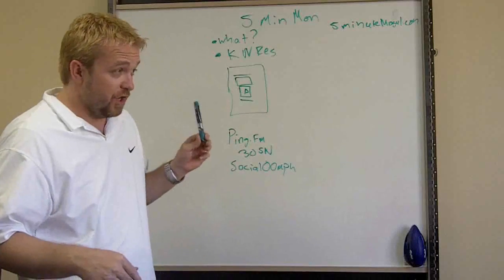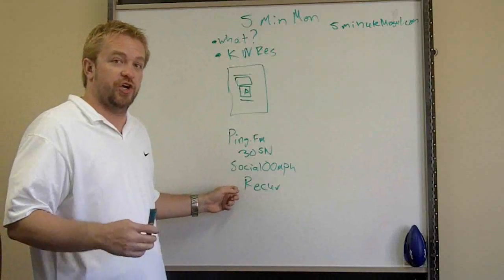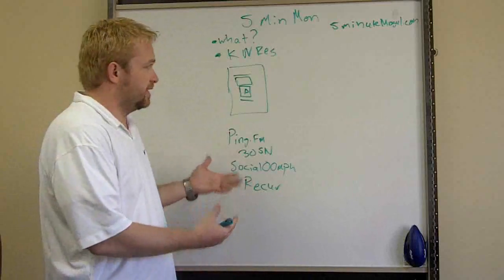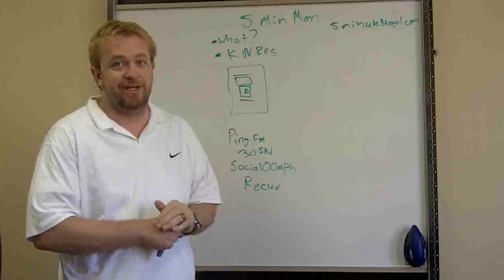5 Minute Mogul - 5 Minute Per Day Content Creation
"Just Play The Game to Generate Endless Leads For Your Primary Business & Watch as The System Earns You 12 or More Streams of Passive, Residual Income... All on Auto-Pilot!"

In this video Kimball Roundy -- Creator of The 5 Minute Mogul System is About to Teach You...

"How to Create an Auto-Pilot, Perpetual & Ever Increasing Lead & Cash Machine...

That Will Drive an Increasing Amount of Cash, Leads & Distributors into Your Business For Life...

All On Complete Auto-Pilot!"